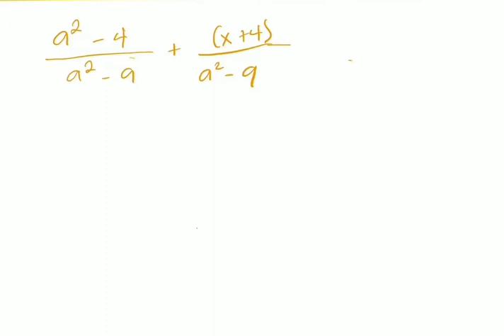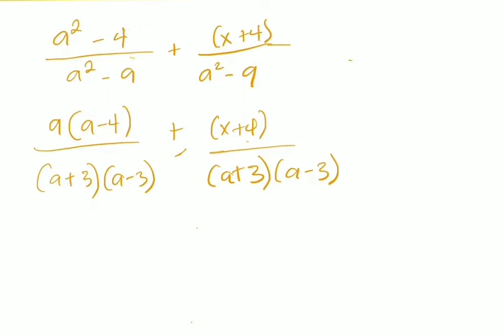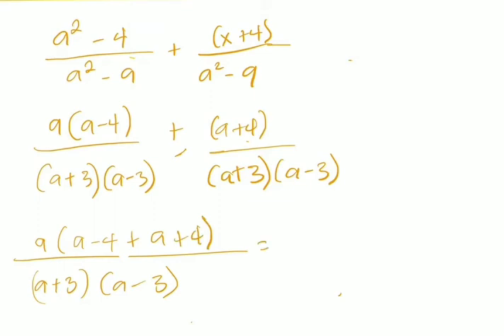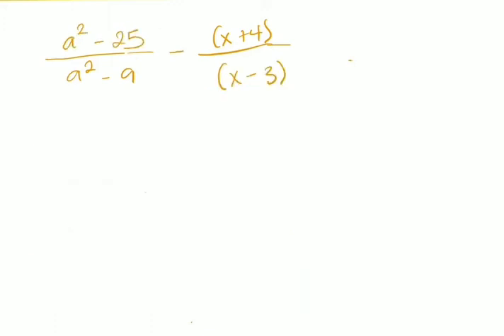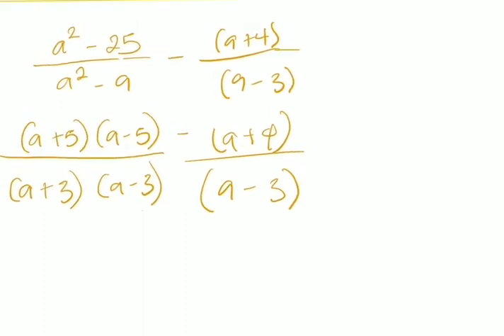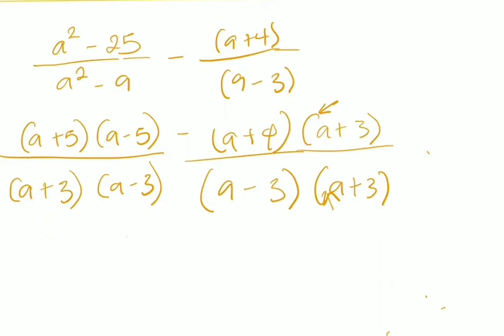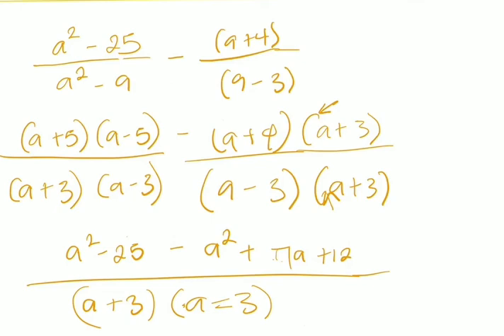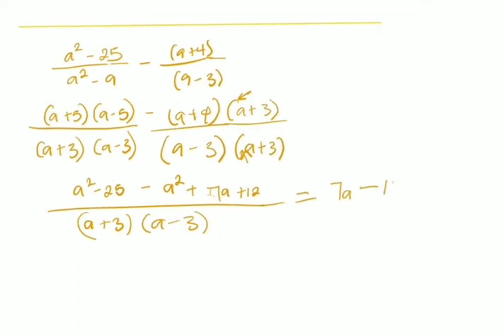Adding and Subtracting Rational Expressions| Ace Math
Steps:
1. Factor everything
2. Find Lowest common denominator
3. Add and sub numerator
4. keep the same base
5. simplify if possible